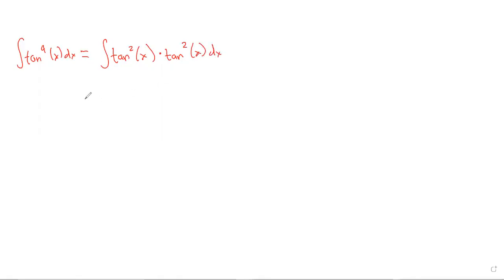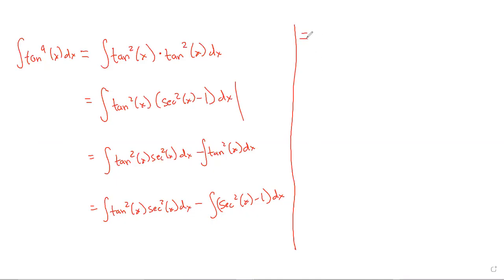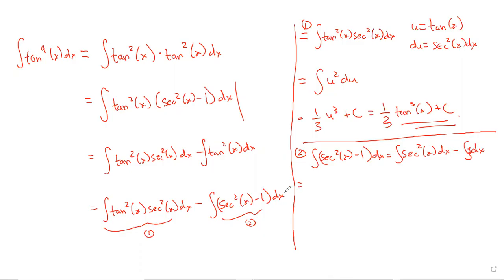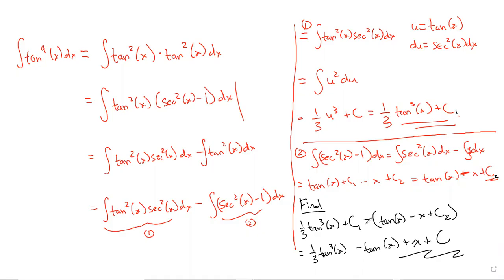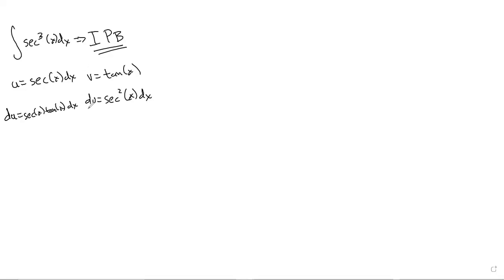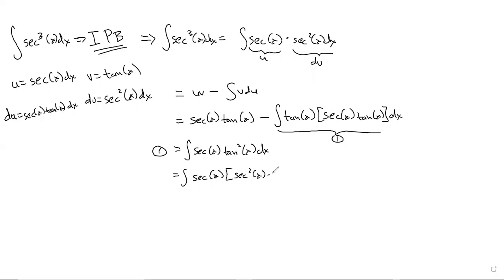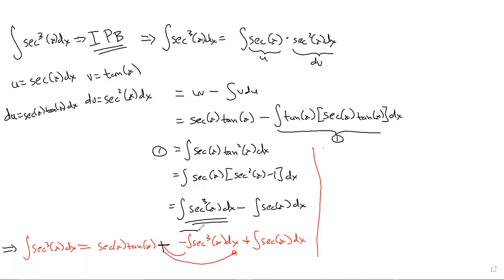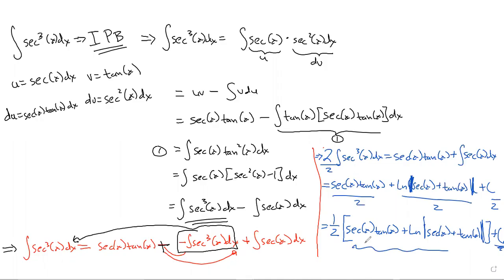Trig Integrals Part2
This video continues demonstrating evaluation of integrals involving trigonometric functions.